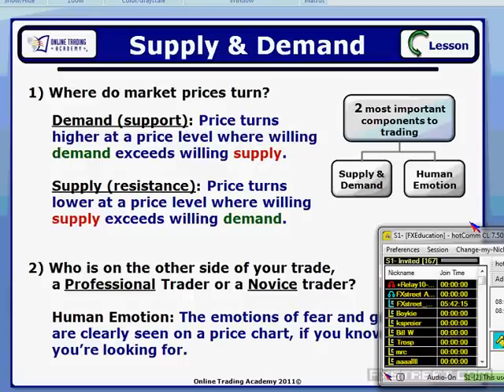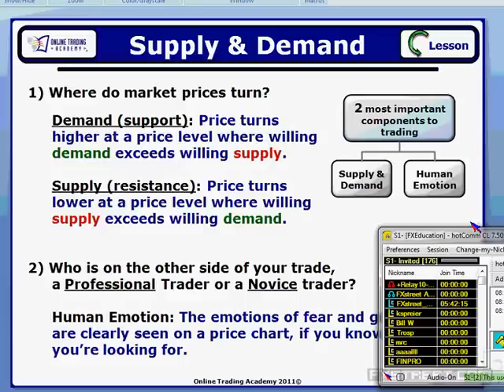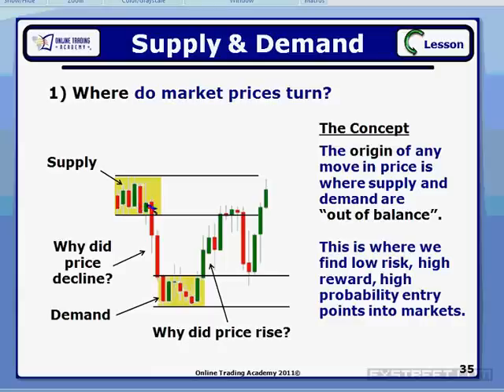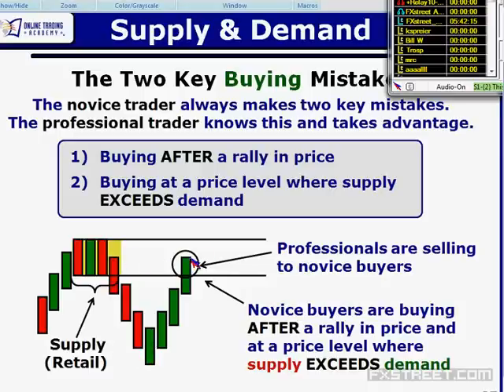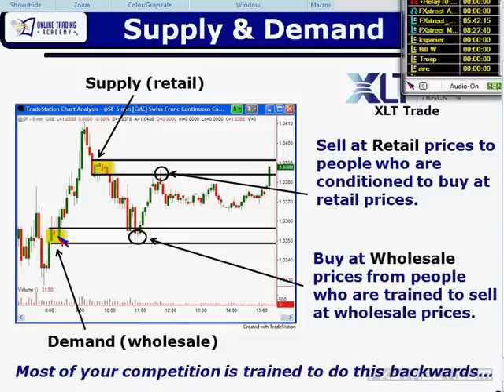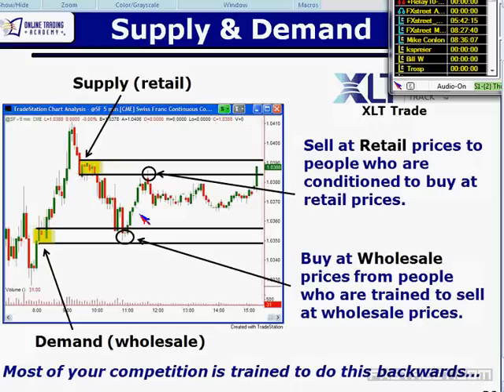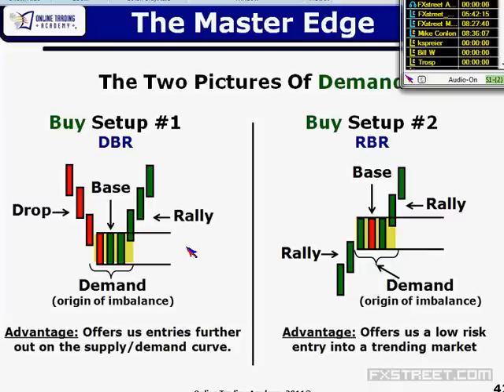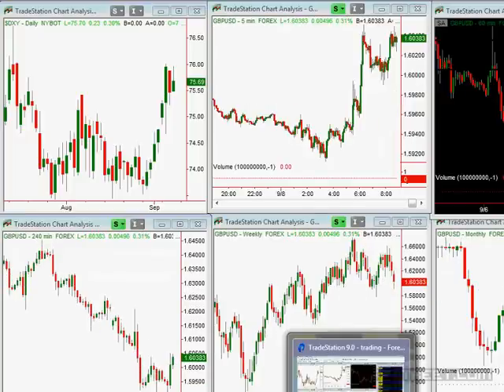Sam Seiden: Market Timing For The Short Term Forex Trader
Date of issue: 08 September 2011. Speaker: Sam Seiden. Learn to time the markets turning points in advance using simple rules that Sam will cover during this session. Half this session will be lesson based and the other application in the live Forex markets.